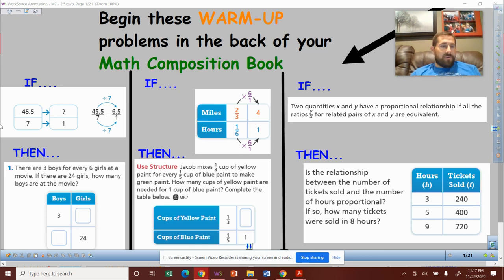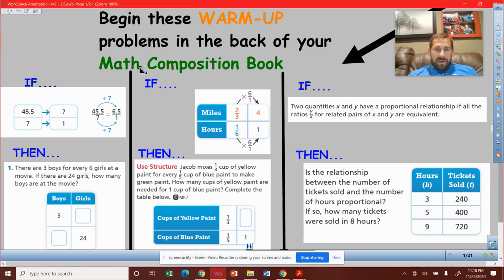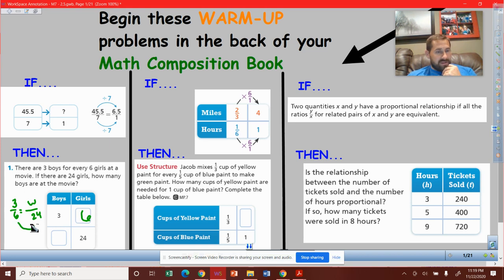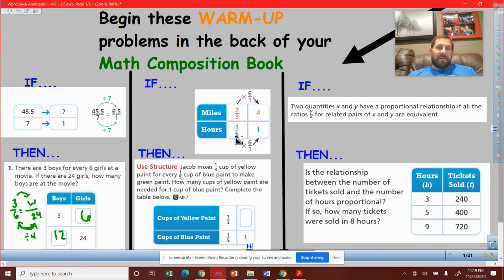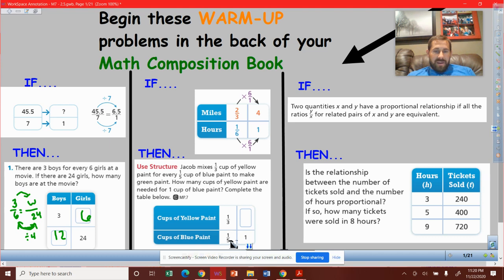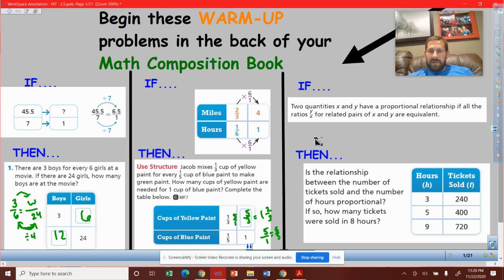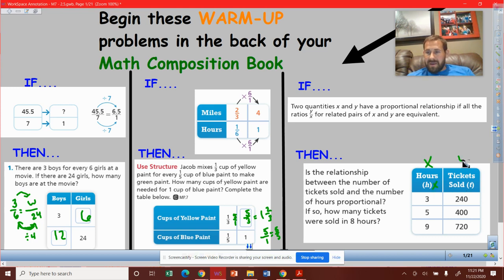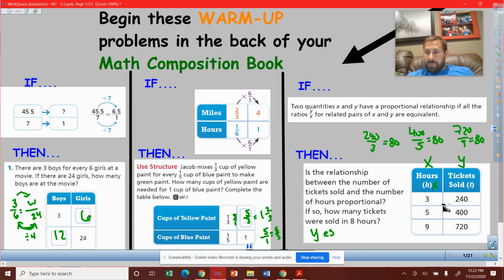M7: 2.5 (Warm-up)